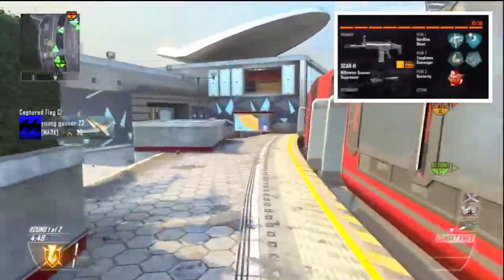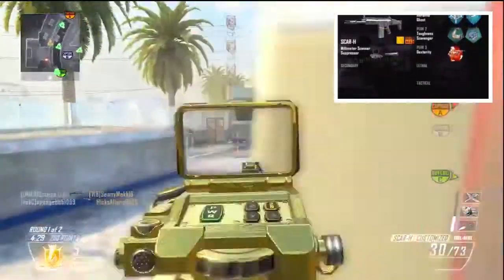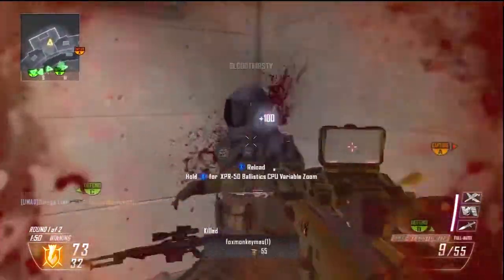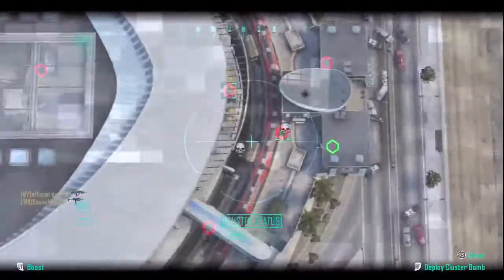Black Ops 2: Peacekeeper SMG is Over Powered!!!: Gold Scar-H Gameplay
I think I am right about this one but time will tell.